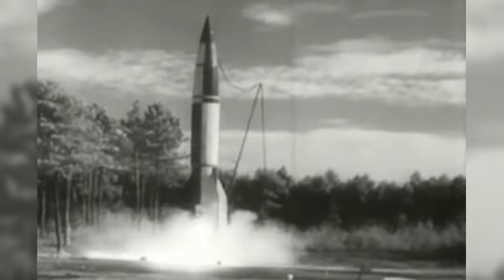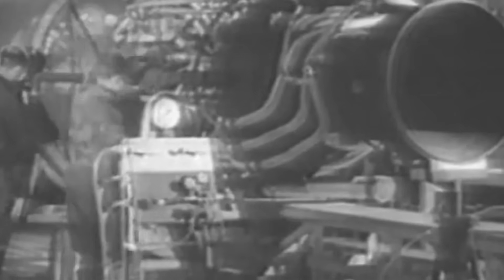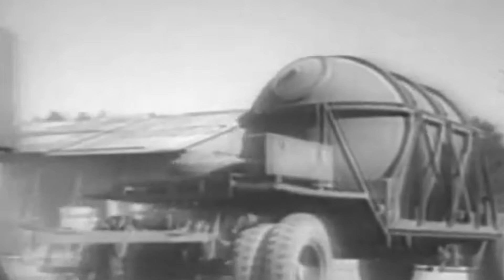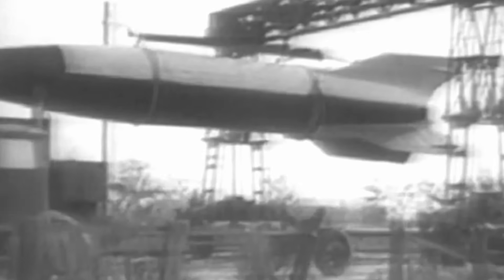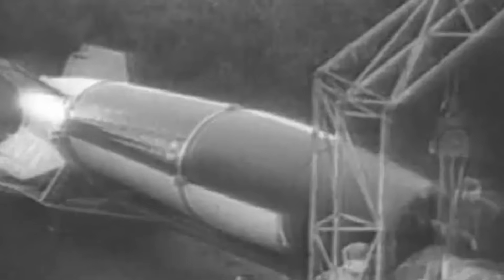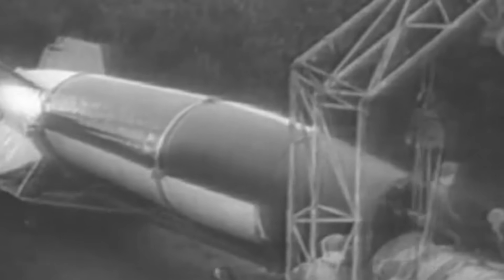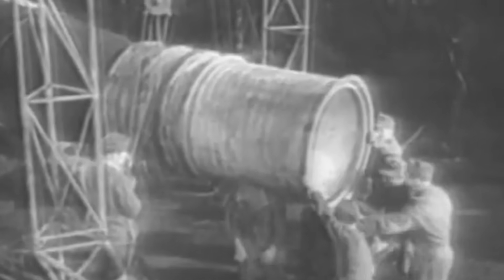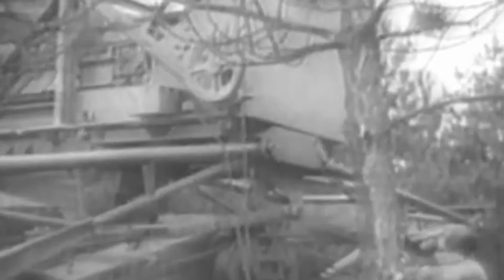How V-2 Rockets Were Launched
The V-2 Rocket was one of the Second World Wars most interesting and creative weapon systems. Its propulsion system would eventually go on to inspire rockets into space, however during the war, they would be used as ballistic missiles directed towards the Allies. But what went into the preparation before they were launched? In today's video we look at a short documentary which shows us how V-2 Rockets were launched.